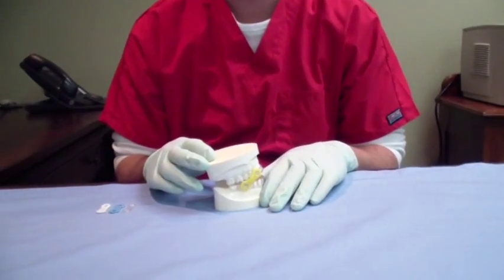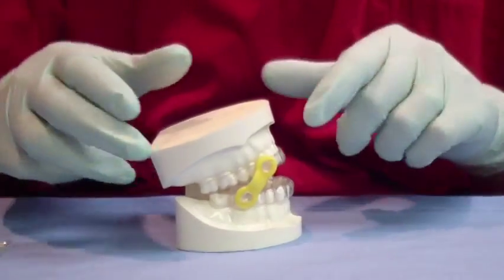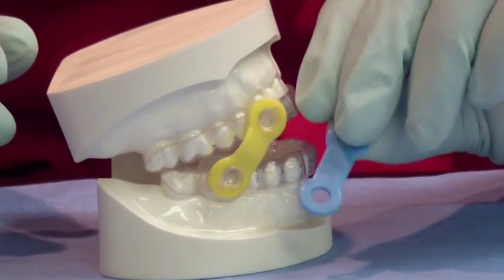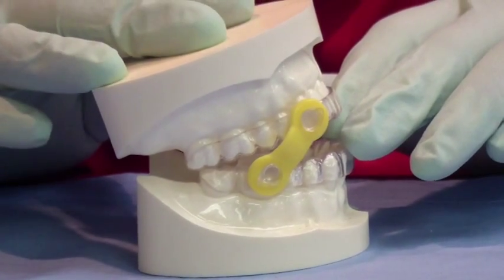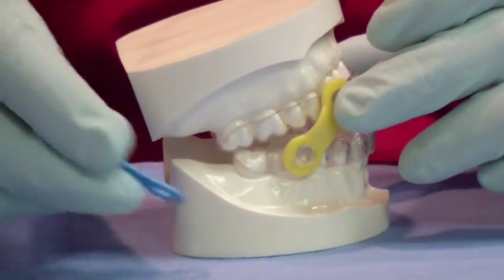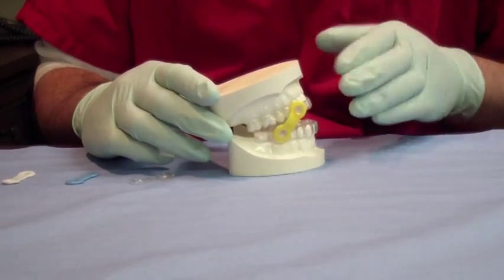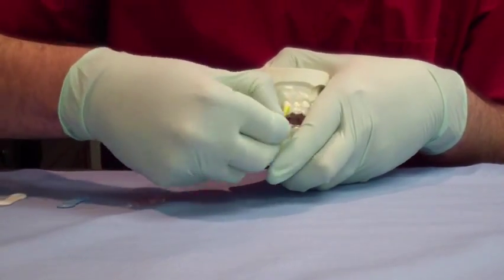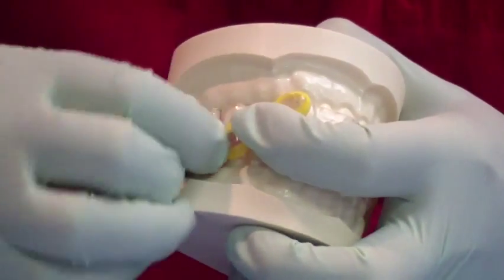How to adjust a EMA Appliance